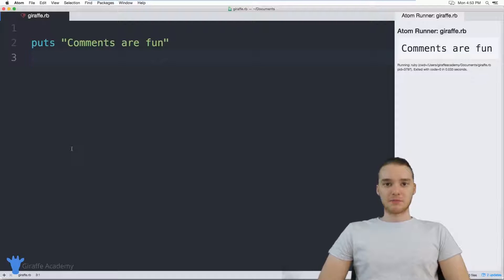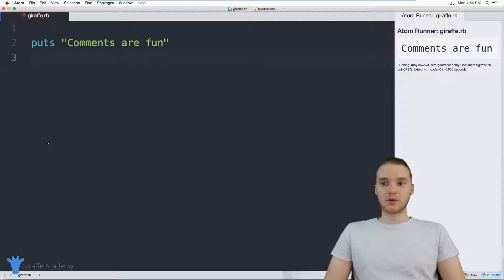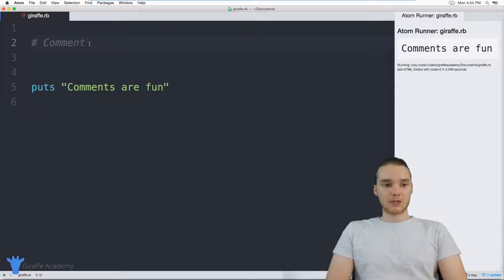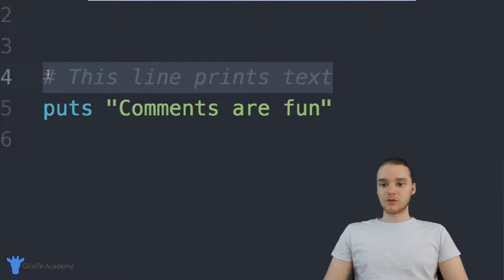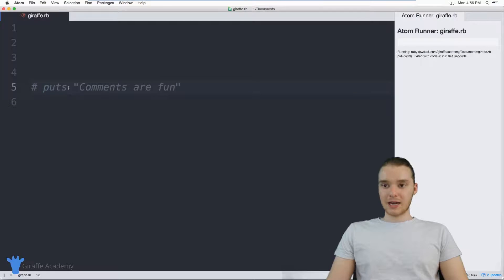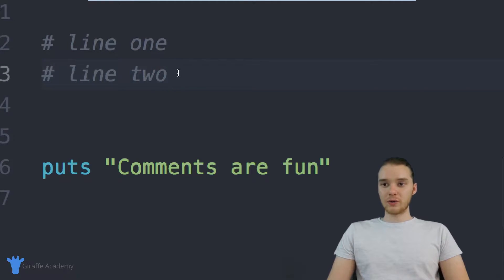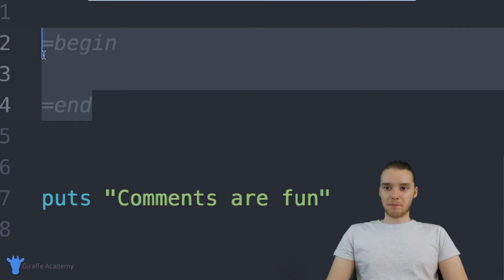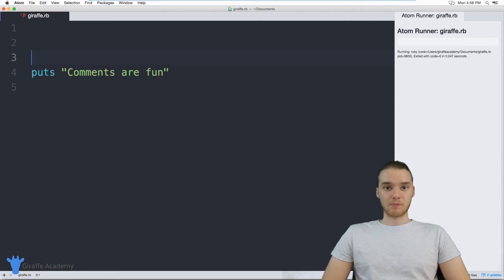Comments | Ruby | Tutorial 25